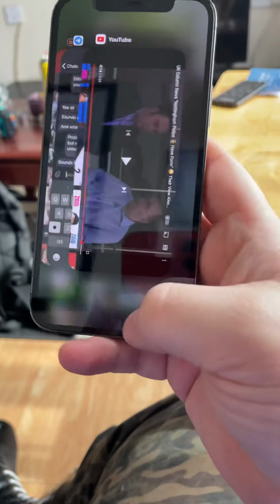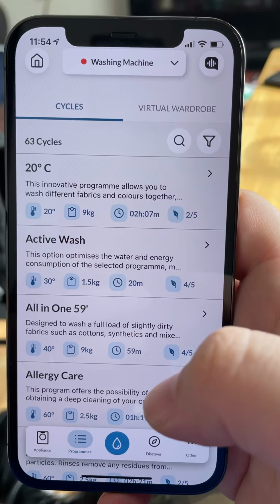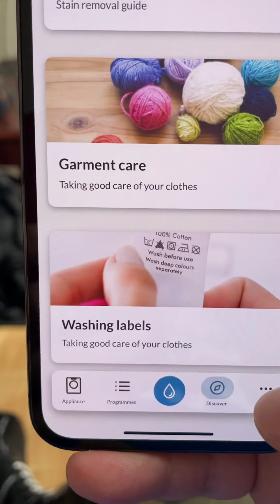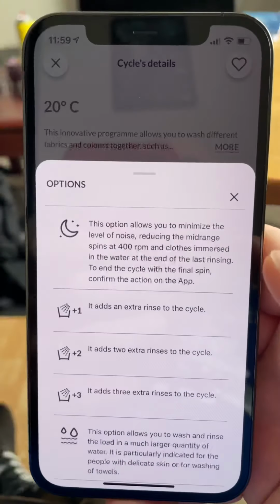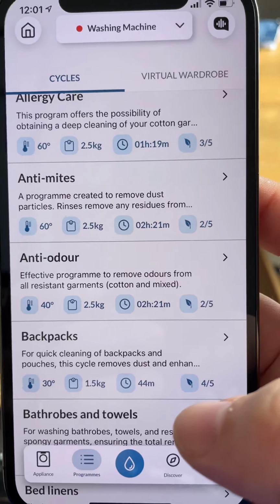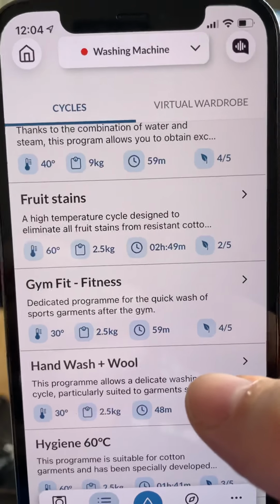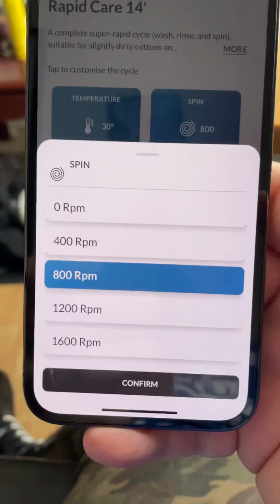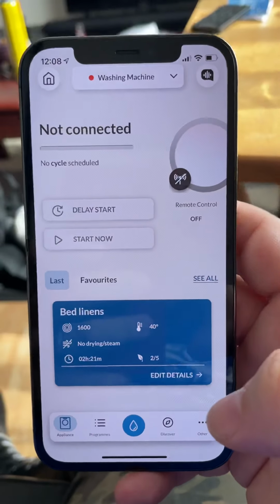hOn App - In depth use of the app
hOn App going through the features and programmes that you can use on my new Hoover H-Wash 500